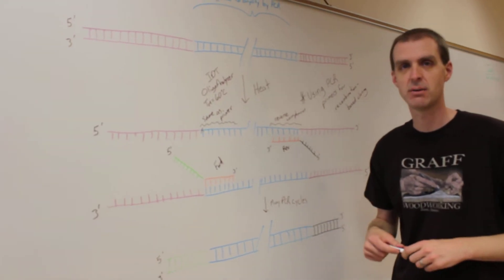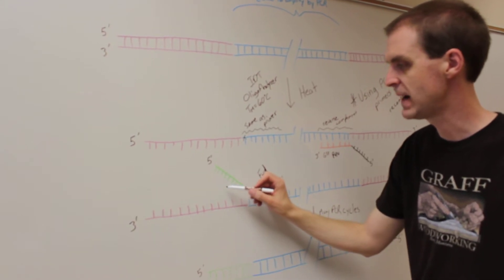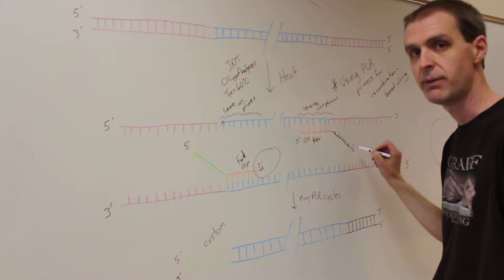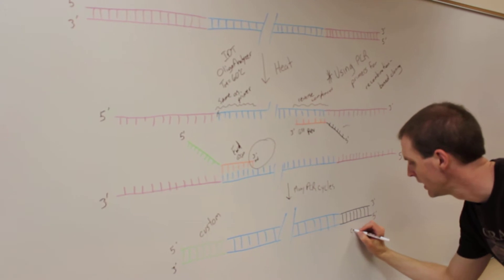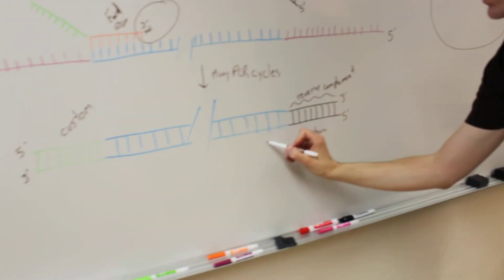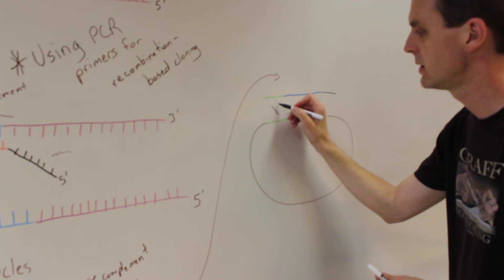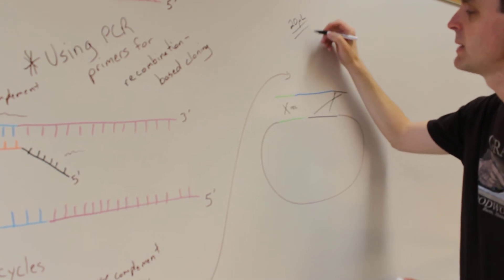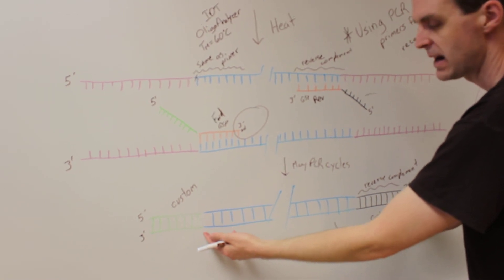Designing PCR Primers for Recombination-Based Cloning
Episode 026

Follow-up video to episode 025.  The new information describes how custom sequence can be added to the PCR primer to create custom sequence in the amplicon.